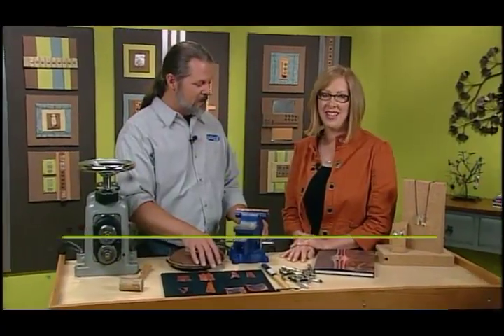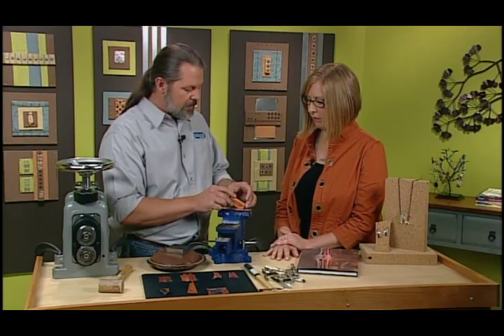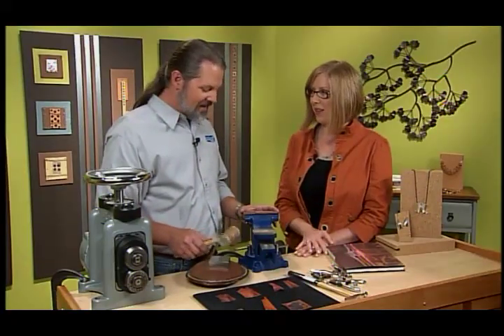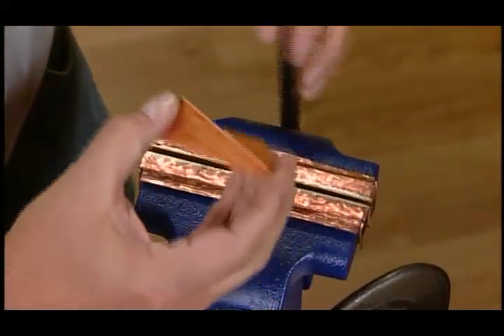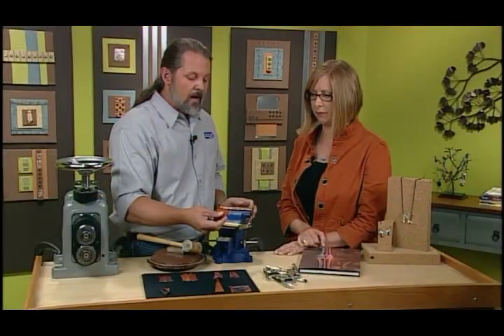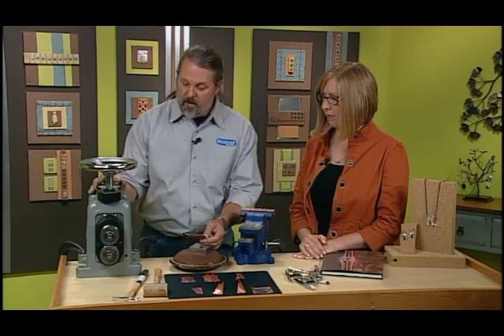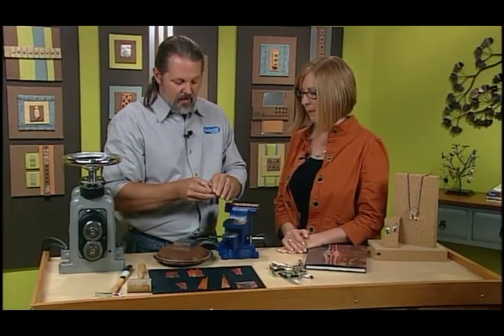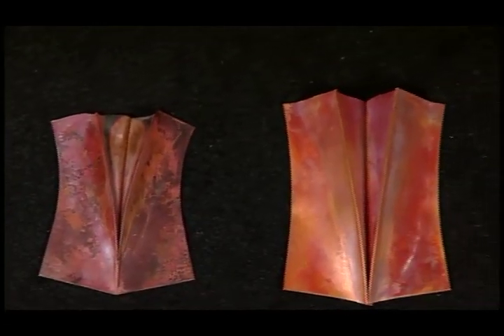Fold Forming Jewelry Tutorial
Create unique shapes and add texture to your jewelry designs using the fold forming technique. Join Mark Nelson in this Beads, Baubles & Jewels segment as he demonstrates the process of fold forming copper sheet to create Plunkett folds, or rolled pleats that resemble botanical forms such as flowers and leaves.